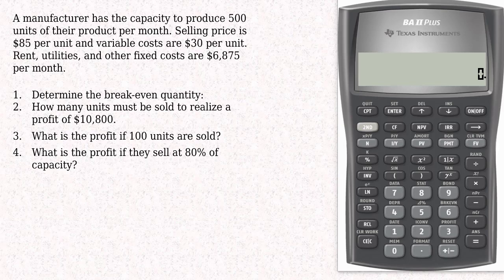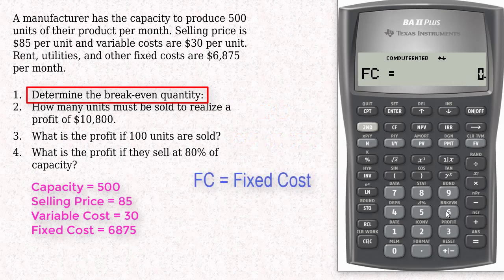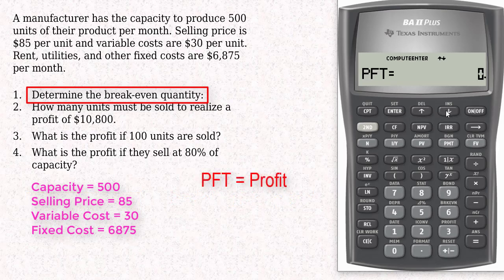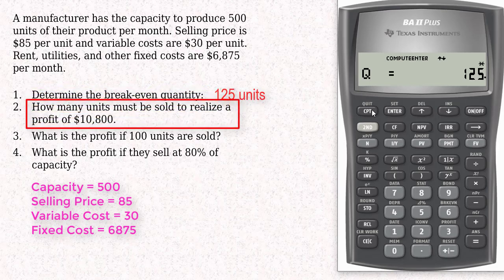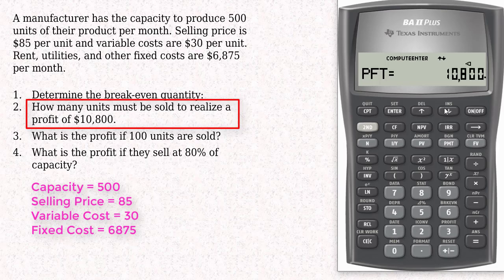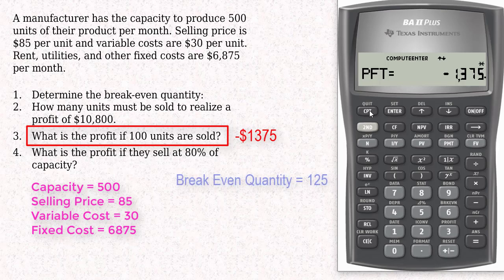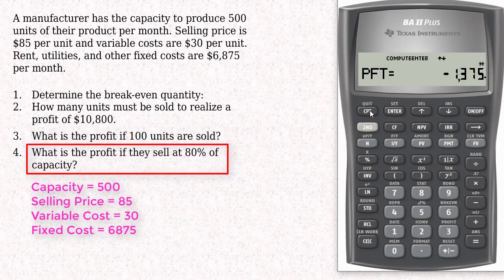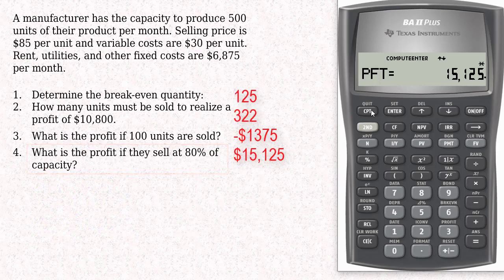Solving Break-Even problems on the BA II Plus Calculator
This video shows how to solve a break-even problem using the BA II Plus Calculator.